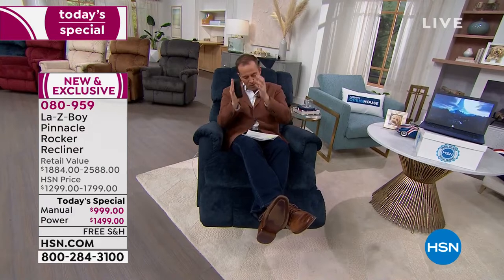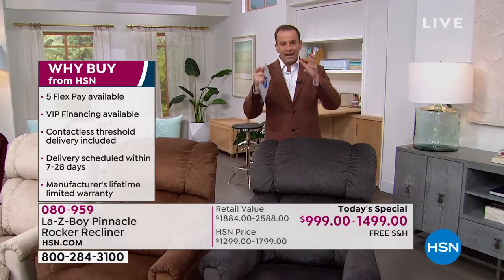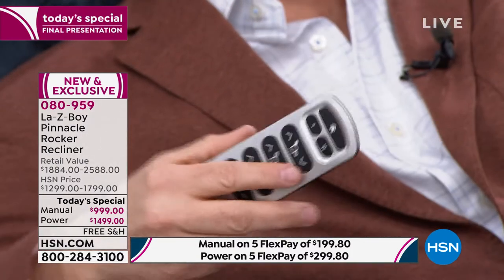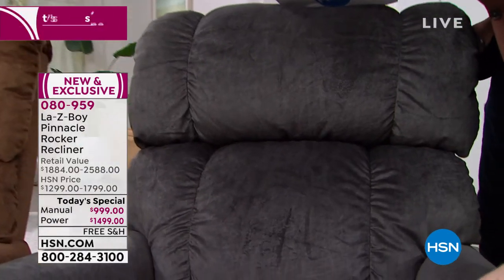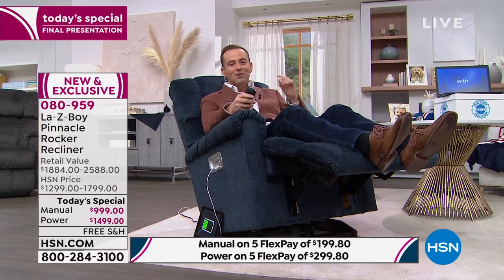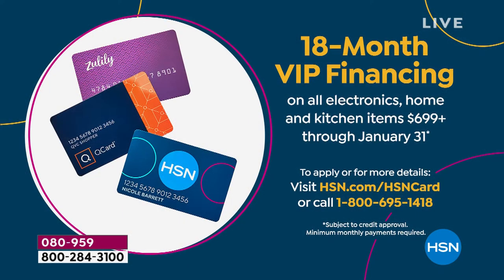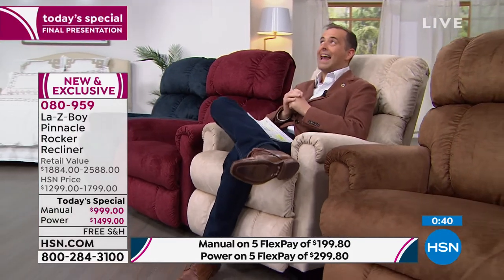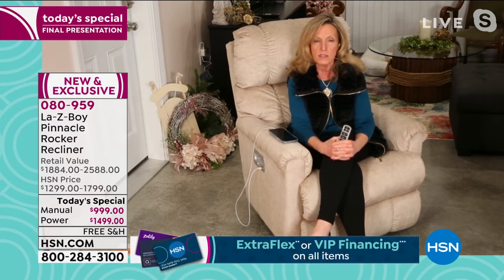LaZBoy Pinnacle Manual Rocker Recliner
Take relaxation to new heights with this LaZBoy rocker recliner. The elongated handle makes it easy to recline, and the generously padded back and chaise provide maximum comfort. TEMPURResponse memory foam creates a conforming, supportive seat cushion, while IClean fabric completes this recliner with a classic suede look that's easy to clean.

    Recliner
    Assembly guide